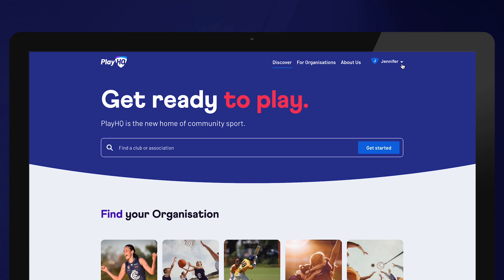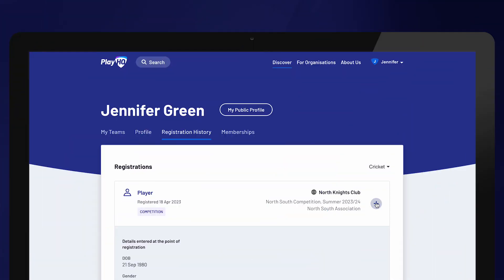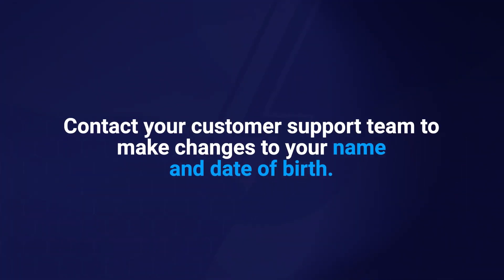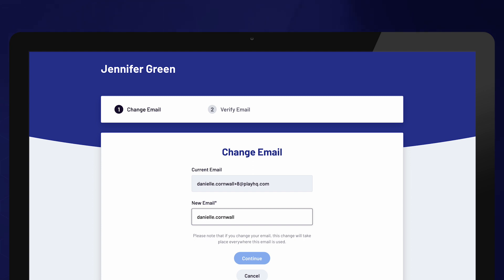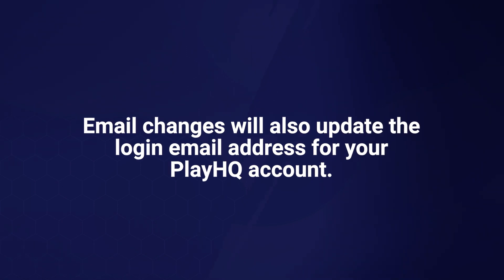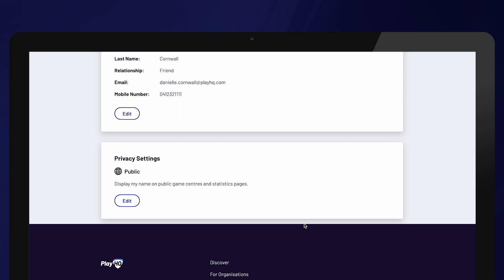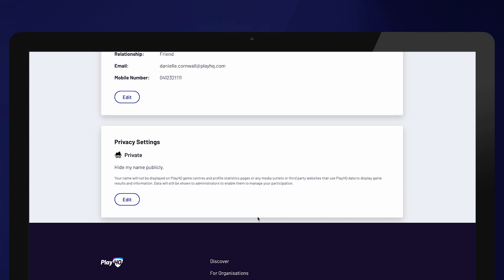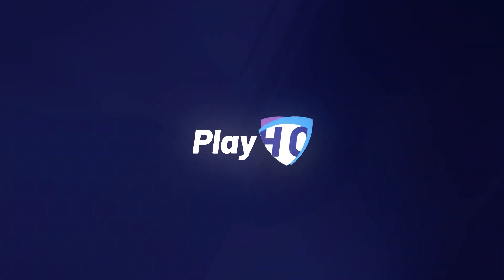Manage A Participant Profile (Club)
Applicable to: Club Administrators
Application: Admin Portal – Competitions – Season – Participants

Once participants start to register, they will appear in the participant list within your competition.